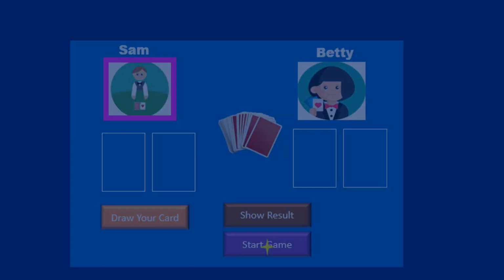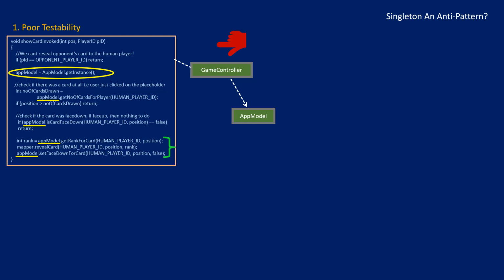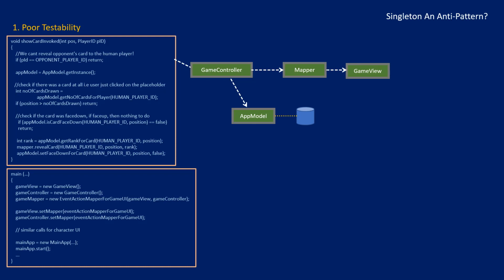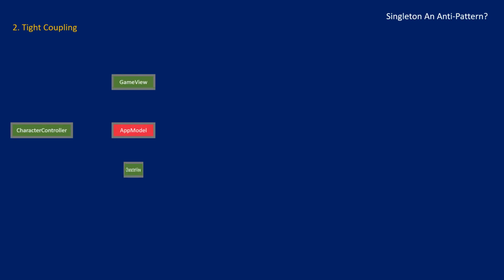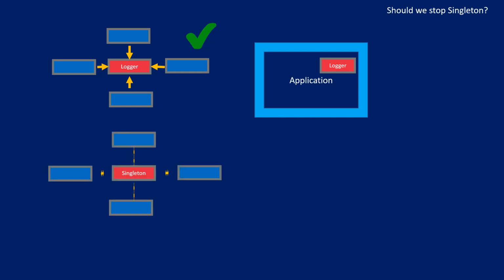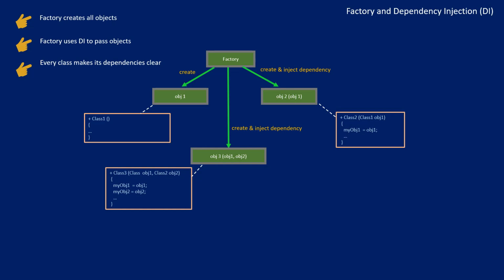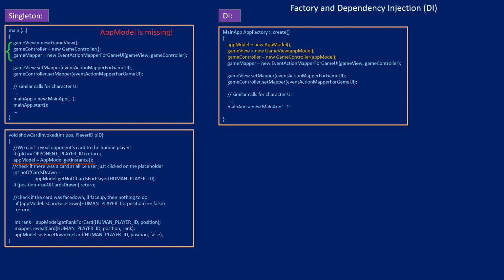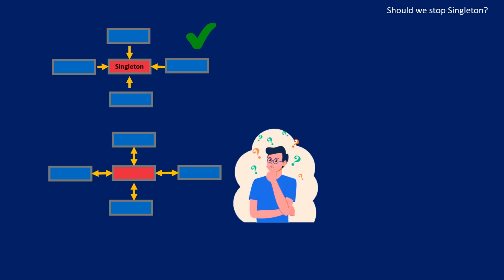Singleton - An anti-pattern ?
This video explores into why Singleton may be an anti-pattern and if there is any solution to the issues sorrounding the pattern.